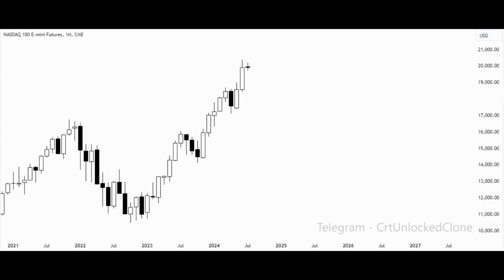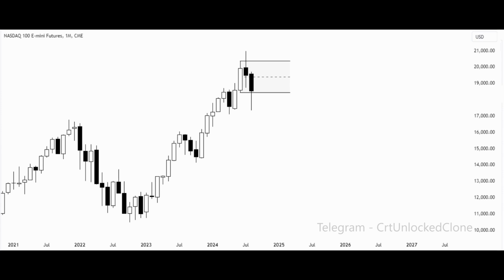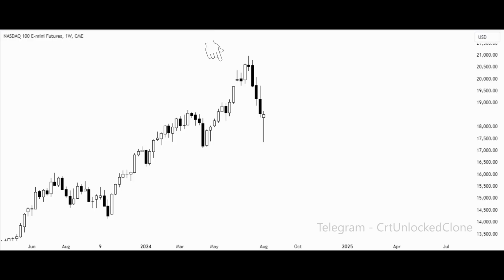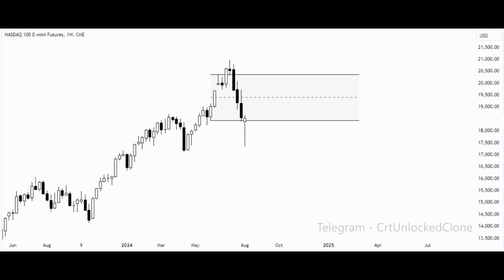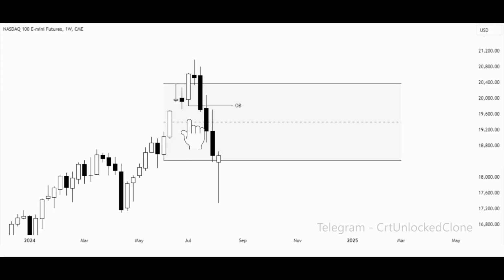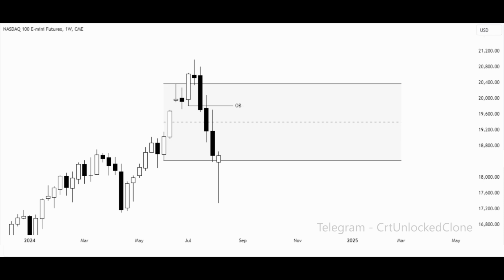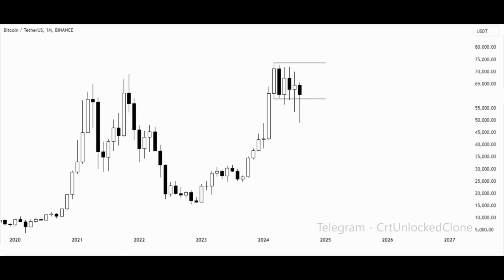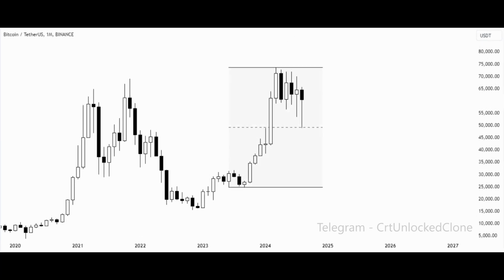22 CPI HTF case study on NQ & BTC